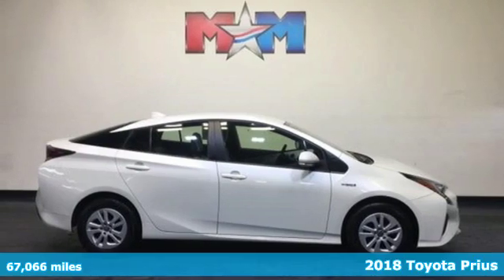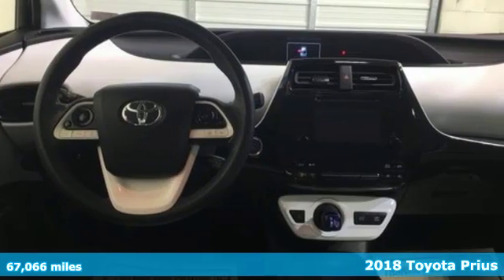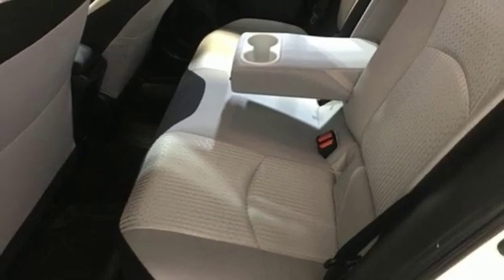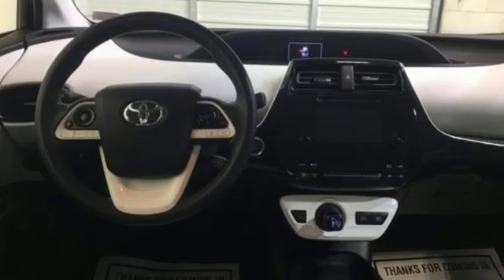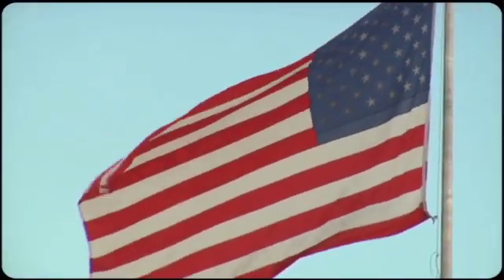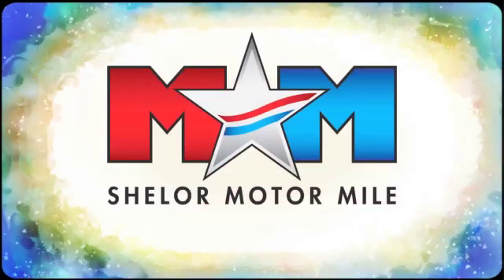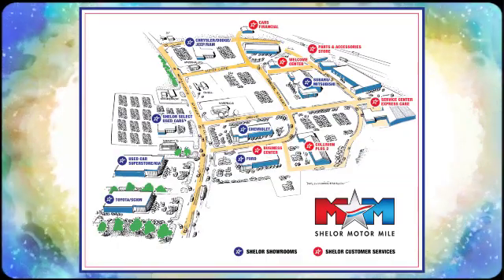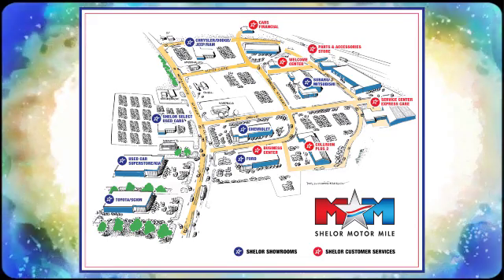Used 2018 Toyota Prius Christiansburg VA Blacksburg, VA TY200155AA - SOLD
Year: 2018
Make: Toyota
Model: Prius
Trim: One
Engine: 1.8L 4 Cylinder Engine
Transmission: CVT Transmission
Color: Blizzard Pearl
Interior: Moonstone
Mileage: 67066
Stock #: TY200155AA
VIN: JTDKBRFU3J3586744
Very Good Conditon. One trim. EPA 50 MPG Hwy/54 MPG City! CD Player, Bluetooth, Lane Keeping Assist, Keyless Start, iPod/MP3 Input, Aluminum Wheels, ALL-WEATHER FLOOR LINER PACKAGE, Hybrid, Back-Up Camera. CLICK NOW!br /br /KEY FEATURES INCLUDEbr /Back-Up Camera, Hybrid, iPod/MP3 Input, Bluetooth, CD Player, Aluminum Wheels, Keyless Start, Lane Keeping Assist. Rear Spoiler, MP3 Player, Keyless Entry, Steering Wheel Controls, Child Safety Locks. br /br /OPTION PACKAGESbr /ALL-WEATHER FLOOR LINER PACKAGE Cargo Tray Plus, All Weather Floor Liners. Toyota One with Blizzard Pearl exterior and Moonstone interior features a 4 Cylinder Engine with 121 HP at 5200 RPM*. br /br /EXPERTS ARE SAYINGbr /Edmunds.com explains The seat cushion remains comfortable after long drives. The moderate side bolstering supports without squeezing.. Great Gas Mileage: 54 MPG City. AutoCheck One Owner br /br /BUY FROM AN AWARD WINNING DEALERbr /At Shelor Motor Mile we have a price and payment to fit any budget. Our big selection means even bigger savings! Need extra spending money? Shelor wants your vehicle, and we're paying top dollar! br /br /Tax DMV Fees & $597 processing fee are not included in vehicle prices shown and must be paid by the purchaser. Vehicle information and equipment is based off standard equipment as decoded from VIN and may vary from vehicle to vehicle.br /